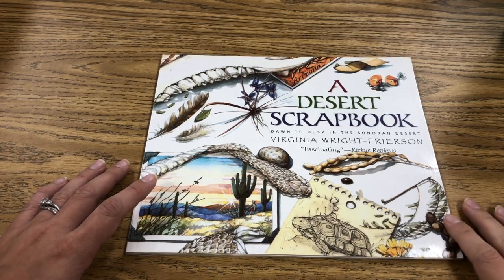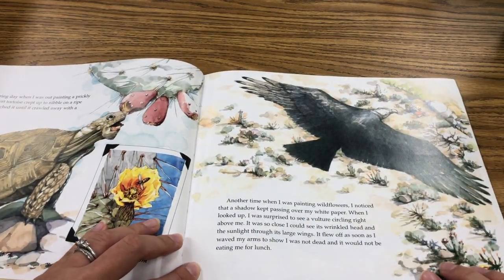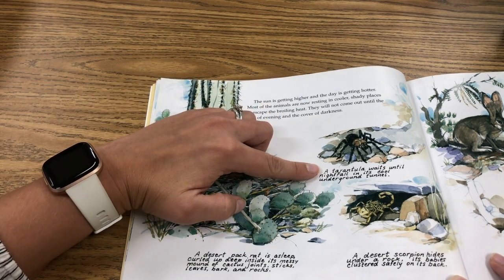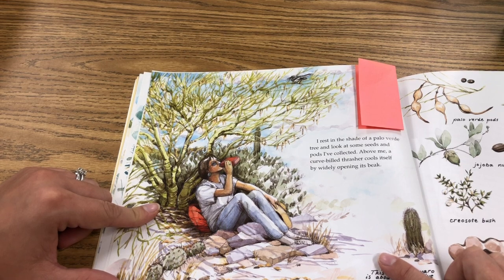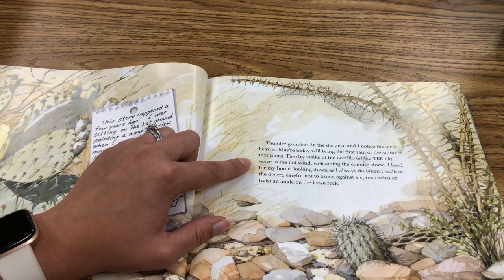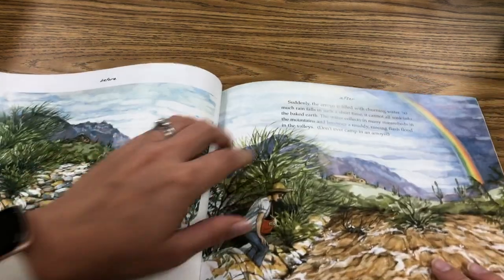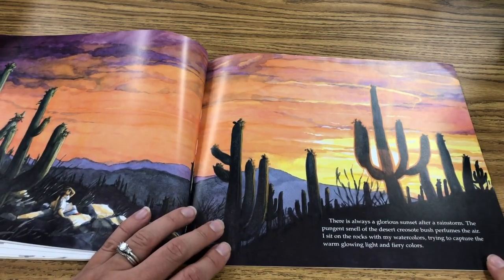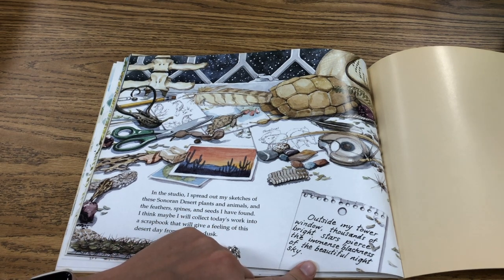A Desert Scrapbook (Writing Lesson)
This video is about A Desert Scrapbook (Writing Lesson)